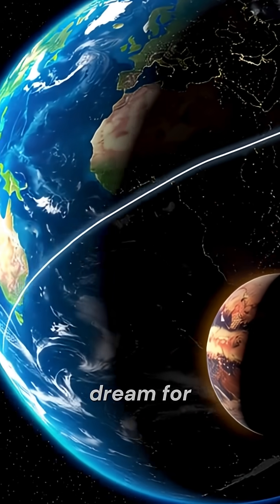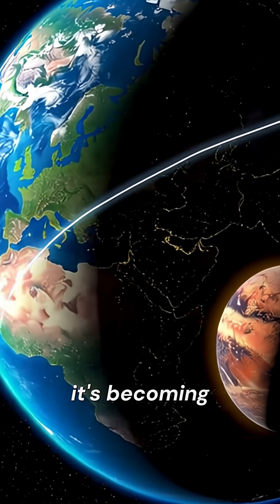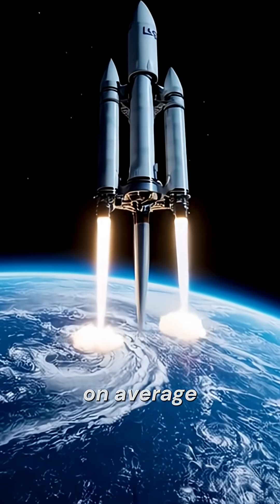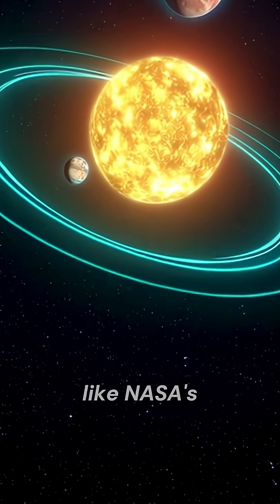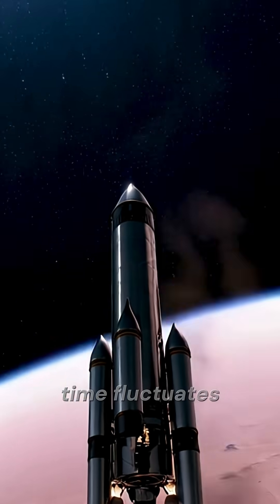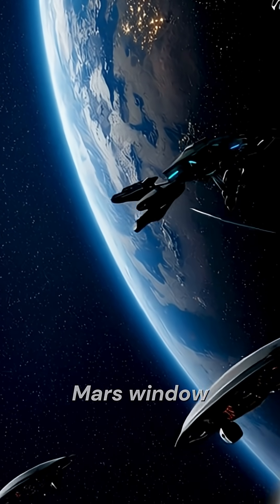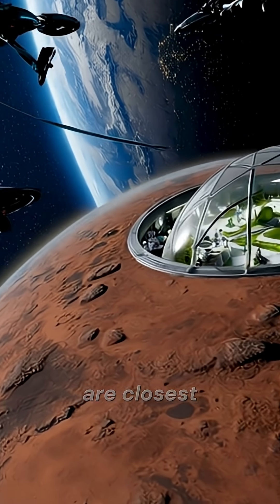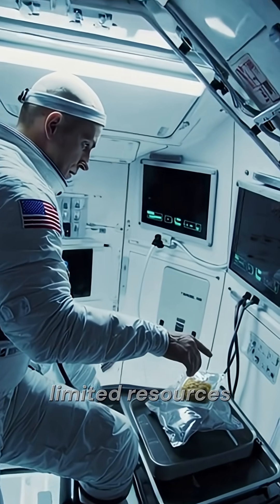🚀 How Long Would It Take to Reach Mars? 😱 The Real Answer Will Shock You!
Ever wondered how long it takes to travel to Mars? Discover the real numbers, the speed of rockets, and the future of human space travel! The truth might surprise you!